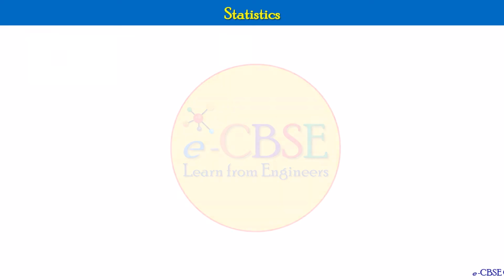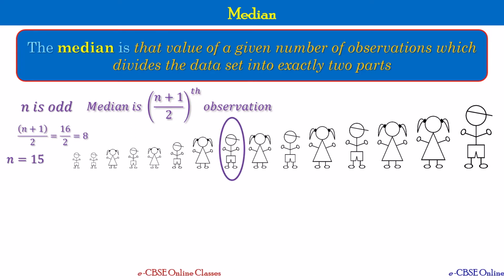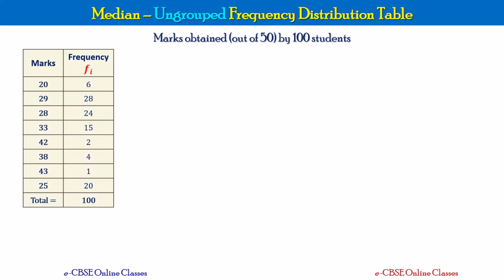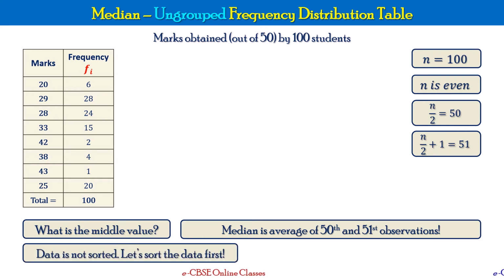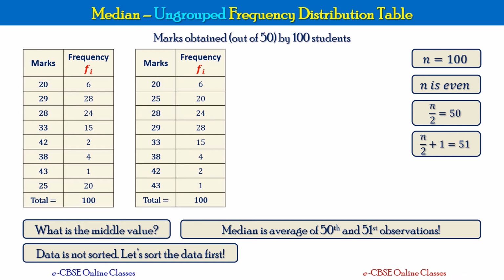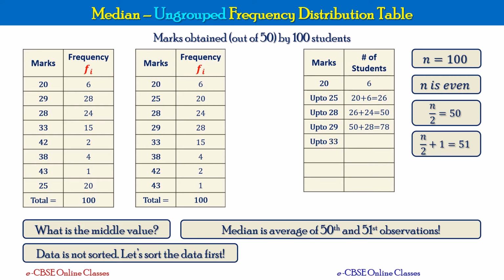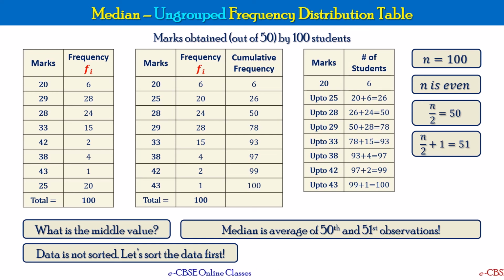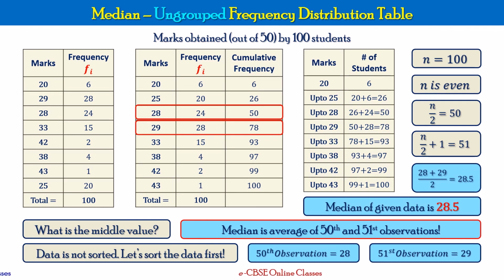Median of Ungrouped Distribution Data | Statistics | Class 10 Mathematics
Class 10 Maths - Statistics - Median of Ungrouped Distribution Data - Ungrouped distribution data - Frequency Distribution Table - Find Median

In this video, we explain what is median of ungrouped data. And finding median of data using ungrouped frequency distribution table